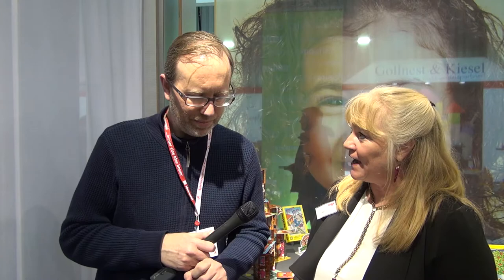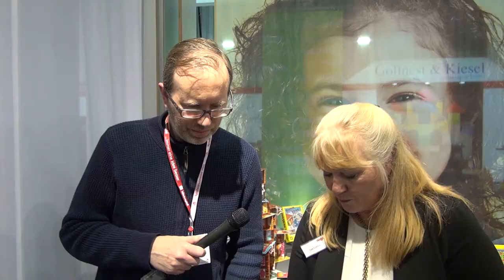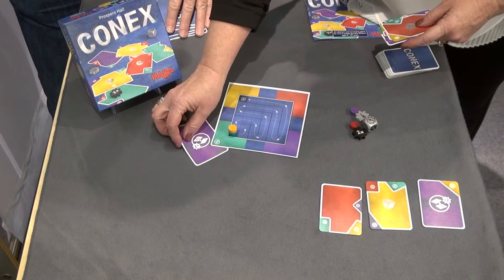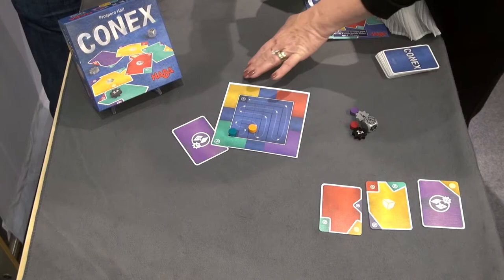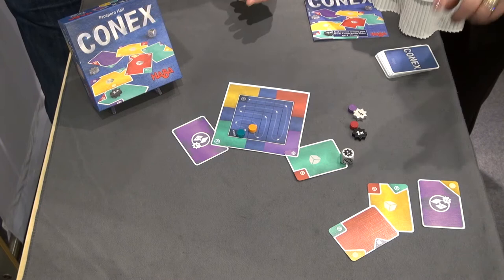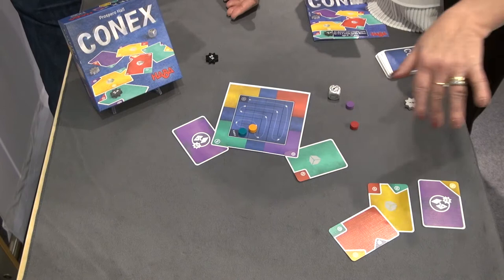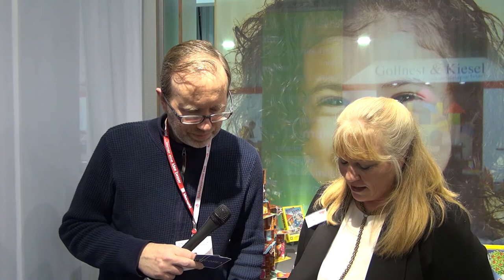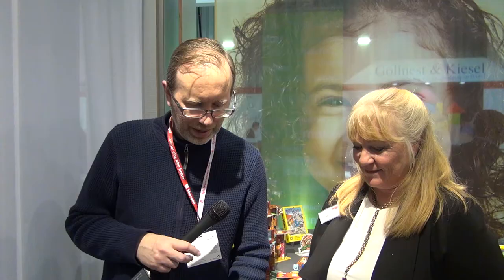CONEX — game preview at Spielwarenmesse 2018